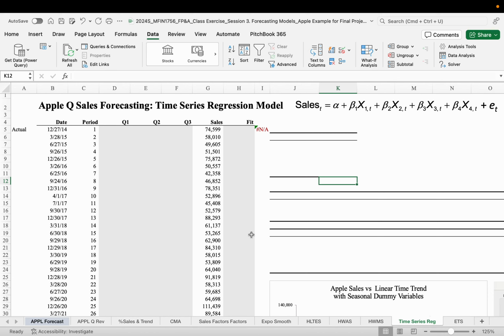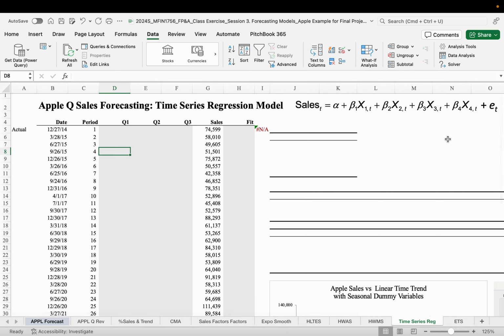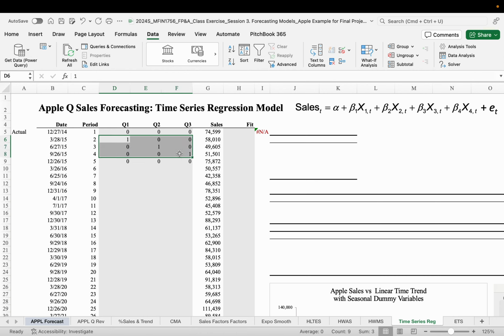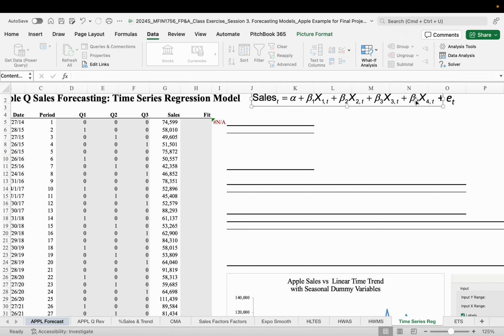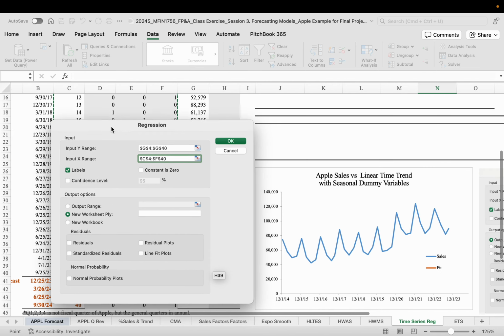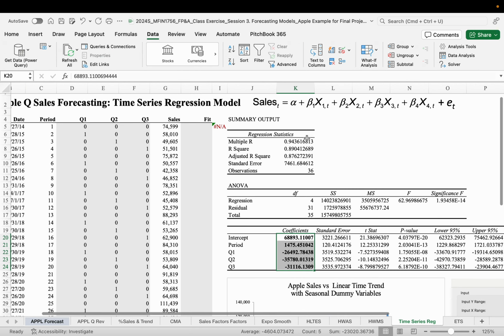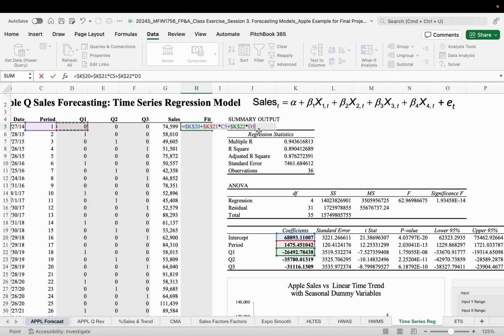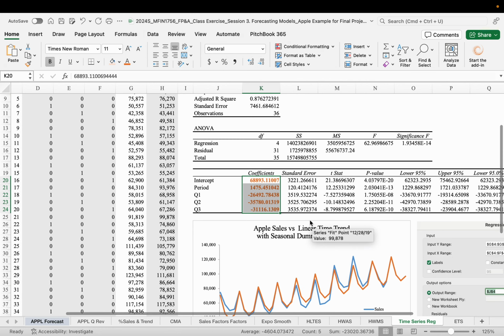Professor Paul Ahn_Forecasting Models_Time Series Regression Model